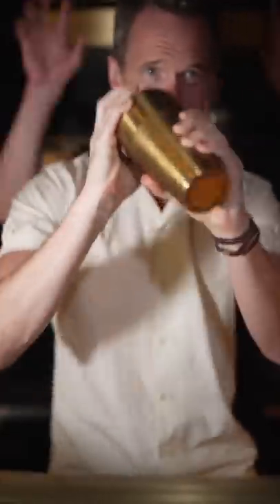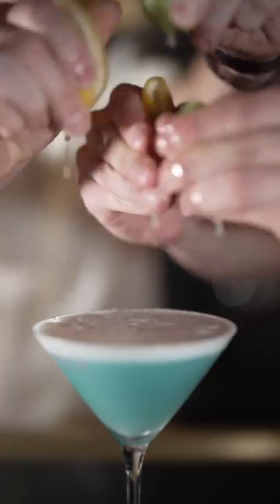Color-Changing Margarita (ft. Neil Patrick Harris)